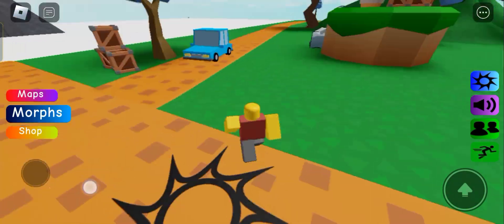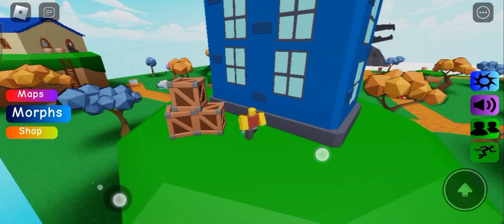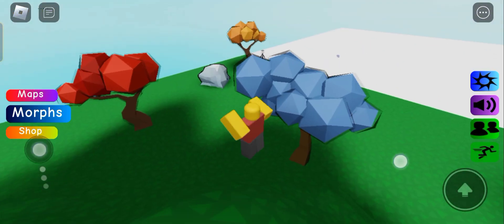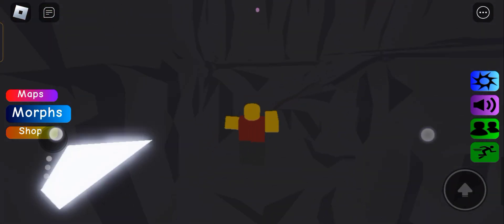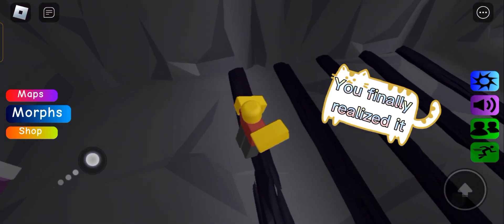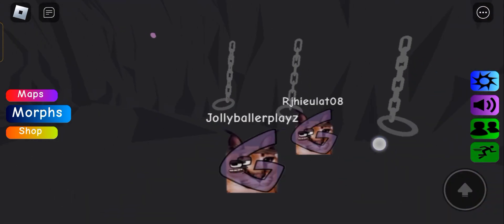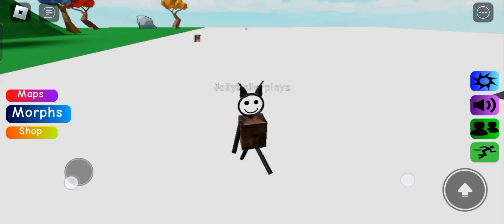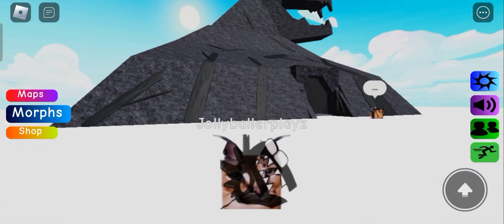Find the floppas cartoon map